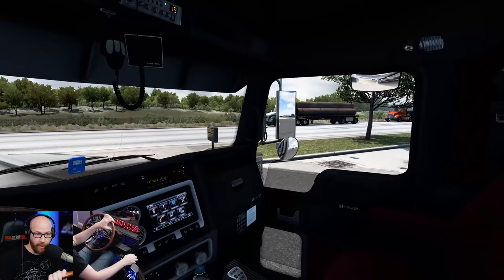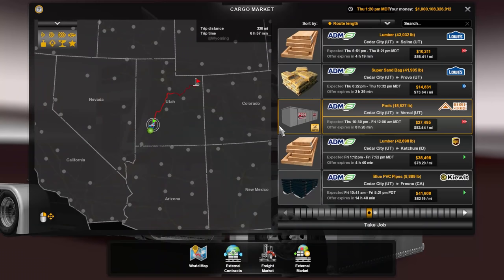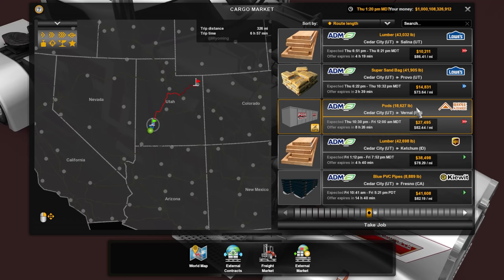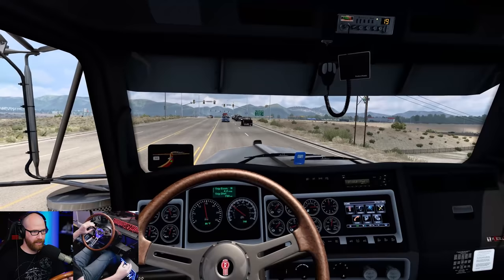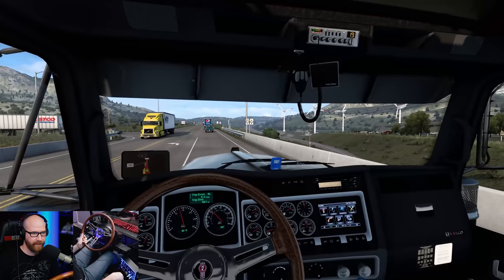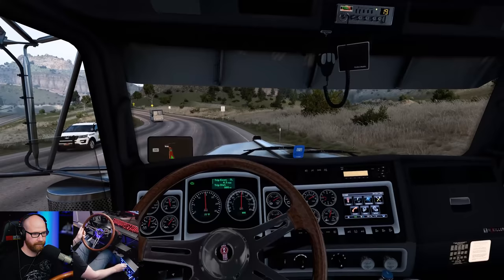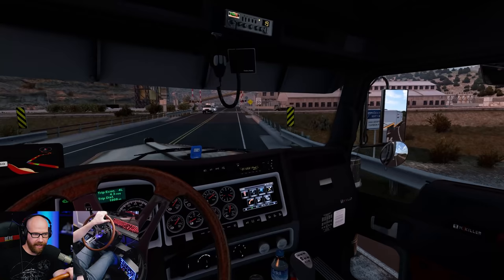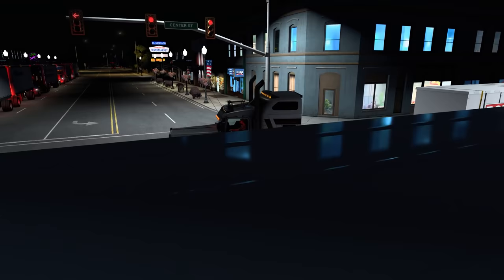Jon Ruda's Kenworth W900 for 1.40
(Depending on your browser you may have to copy and paste the links)